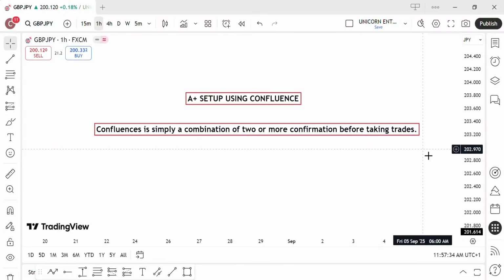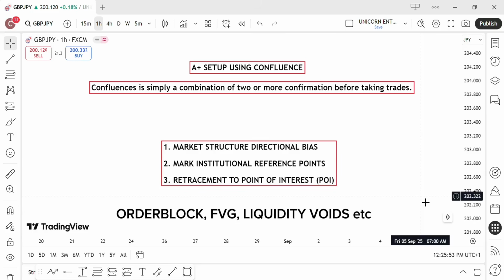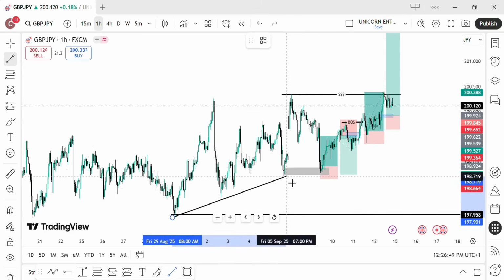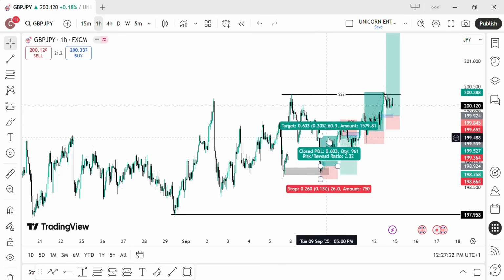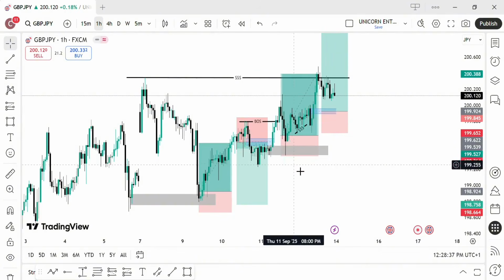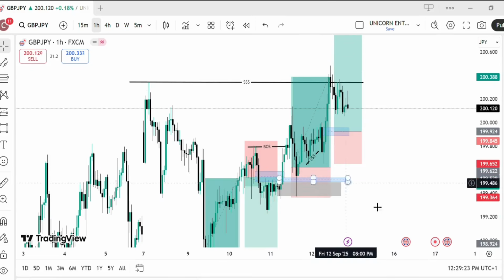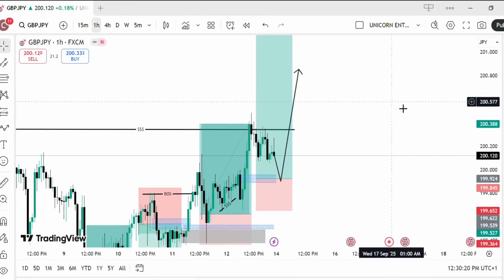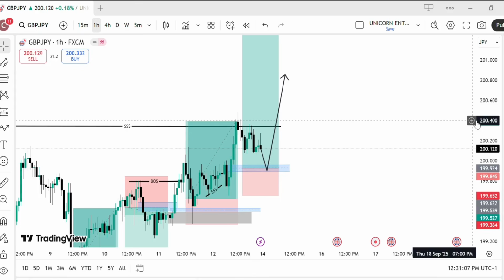How To Get A+ Trading Setups Using Confluences | Master Precision Entries Ep1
In this video, we simply explain how to get A+ Setup using confluences, that will boost your confidence in the market.